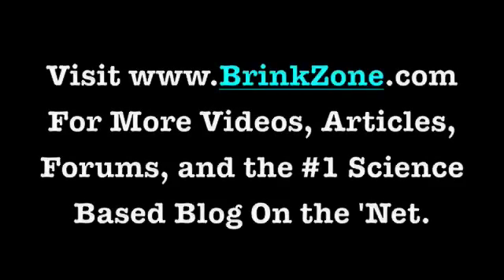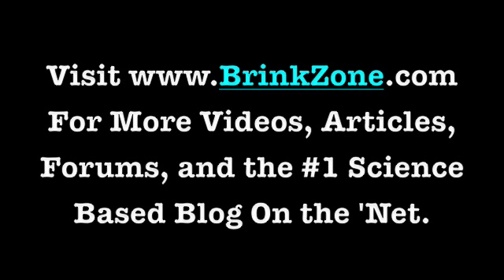Creatine Loading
Learn the facts about creatine loading, important or unneeded? Studies show loading is not required, so why do so many people still bother?

Learn the facts on loading, health benefits of creatine, to cycle creatine, avoiding creatine bloat, best types of creatine, creatine to avoid, creatine side effects, and more!

The number one hype-free science based web site on topics ranging from bodybuilding, to weight loss, to performance, and other topics to health and fitness nuts of all kinds!